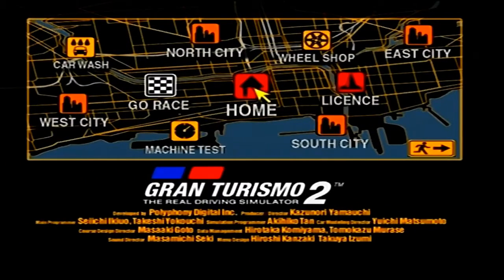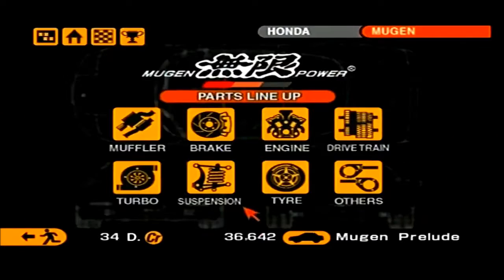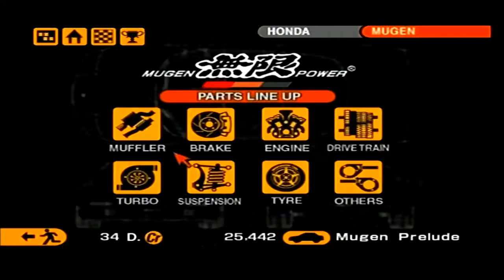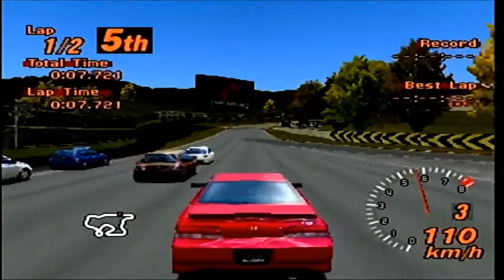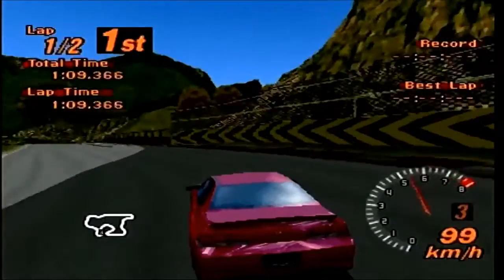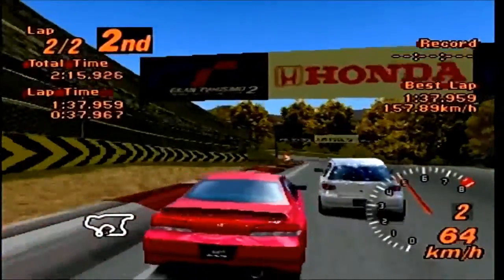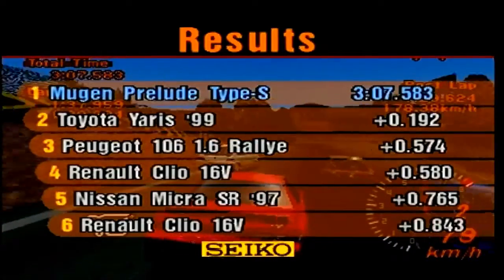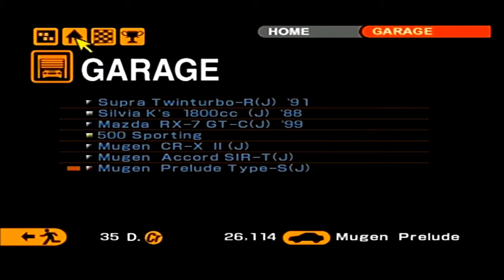Granturismo 2 PLAYTHROUGH #20 - GLOBAL COMPACT CAR CUP PART 3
Welcome everyone to episode 20 of this Granturismo 2 lets play. This episode we will be completing part 3 out of 3 of the Global Compact car cup.